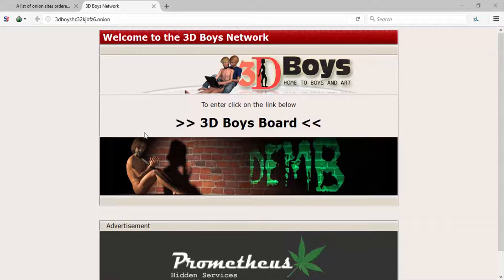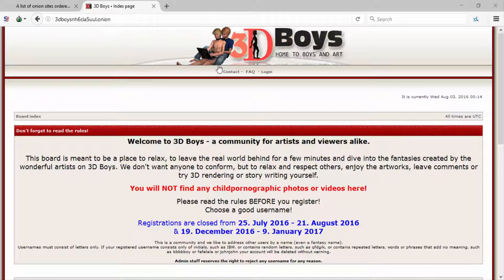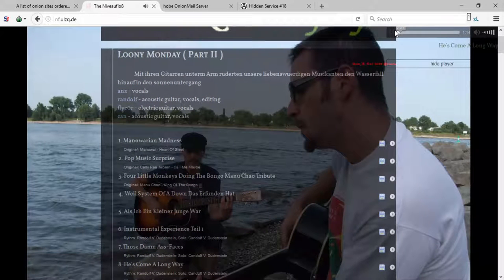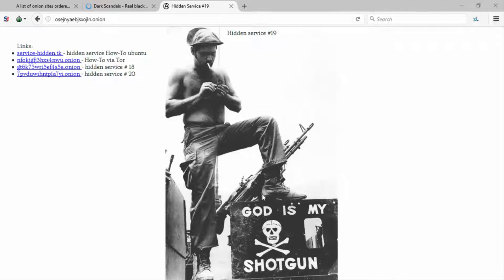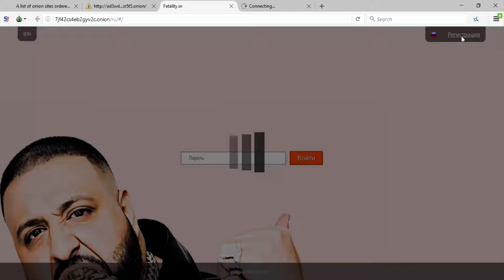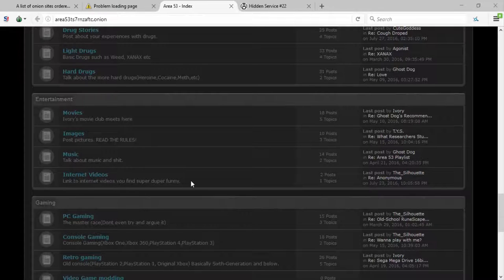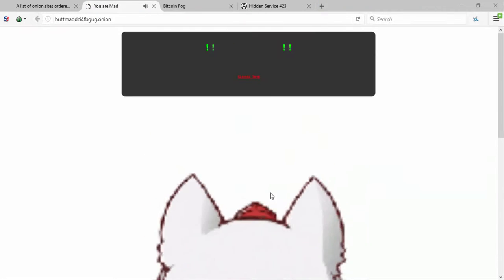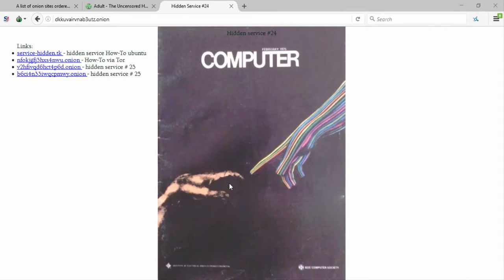Deep Web Exploration #5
I found some pretty disturbing stuff, i had to cut a lot of it out because i unfortunately stumbled upon a sight where mother would sexually take advantage of babies and small children. That's to much for youtube but enjoy what i deemed safe enough to post.

SKYPE:TCPW

TAGS:TCPW creepypastawizard thecreepypastawizard creepypasta scary narration pokepasta

For the fact you read all of this surprises me 0_o, but i thank you and have a good day ^-^